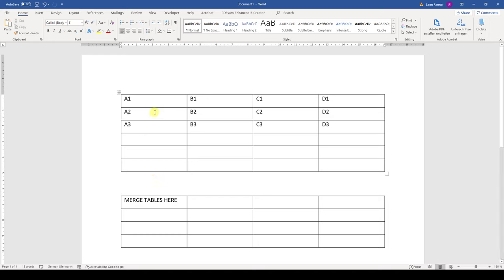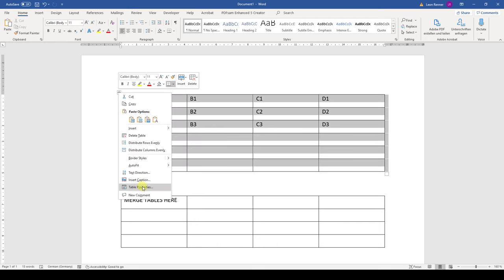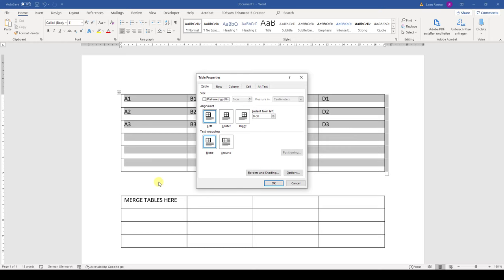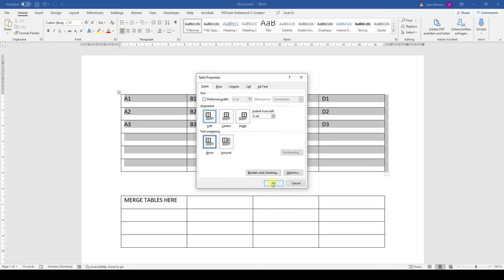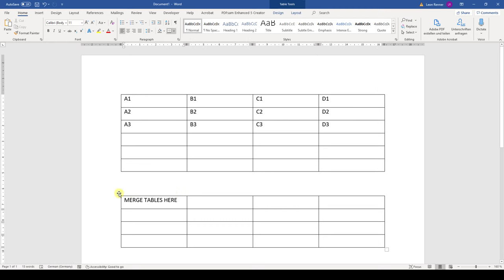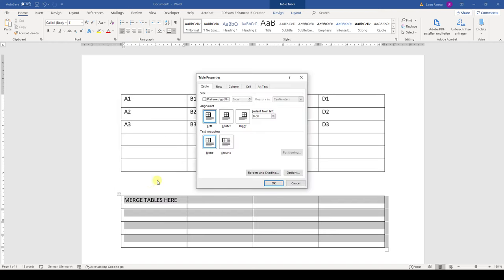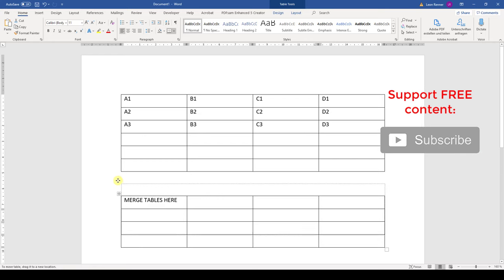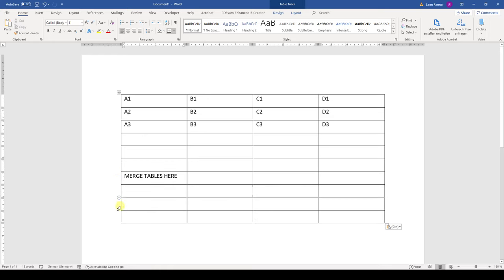Merge Tables in Word Horizontally (2020)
Merge tables in Word?  That's what you'll learn in this tutorial. I'll show you how to merge two tables in Word horizontally. If you already tried it before and it is not working it might be due to a missing table setting. But you'll see more in the tutorial.

This tutorial for merge tables in Word should work for Word 2007, Word 2010, Word 2013, Word 2016, Word 2019 and also Office 365. This also works with Microsoft Office on a Mac and also with open source software such as OpenOffice or Libre Office.